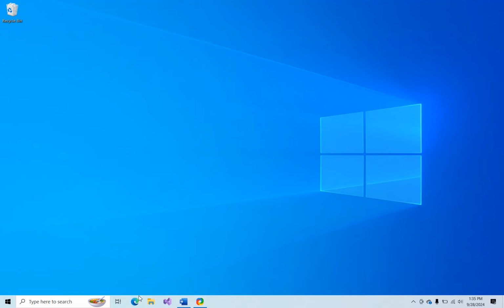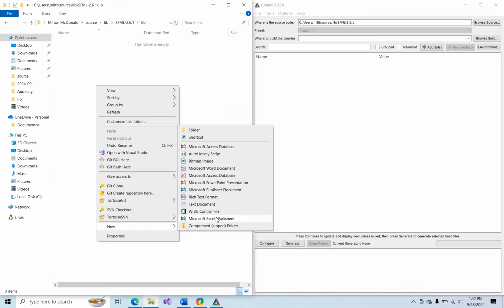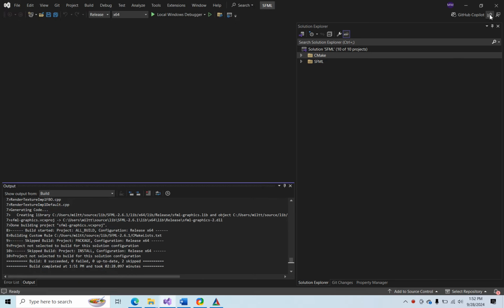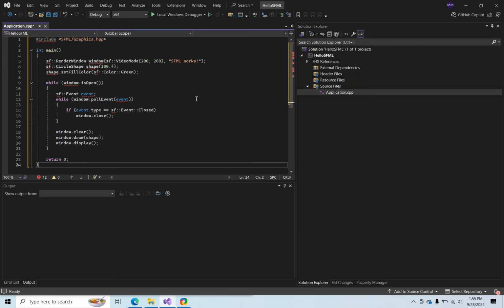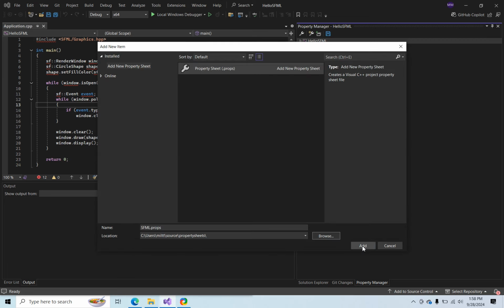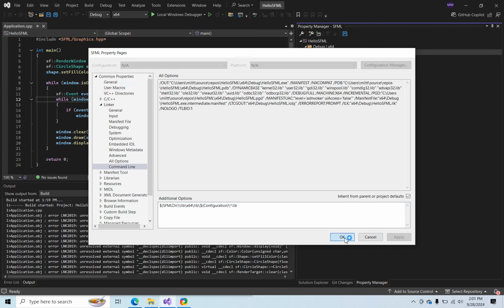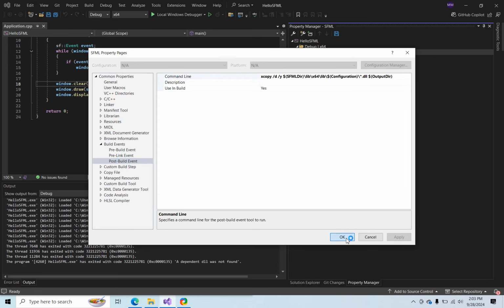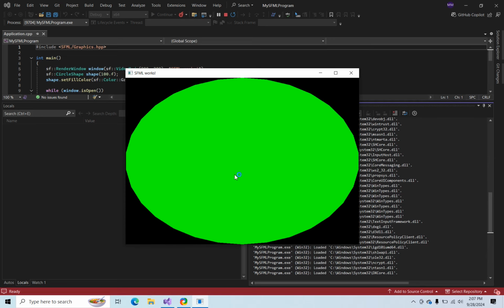SMLF: Installation, Hello World, and Visual Studio Template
In this video we download and install SFML, create a Hello World application, and export as a template for Visual Studio.

0:00 Download and extract SFML source code.
1:49 Build SFML.
4:57 Build a Hello World application.
7:30 Create an environment variable to reference the SFML installation.
14:36 Export the project as a Visual Studio template.